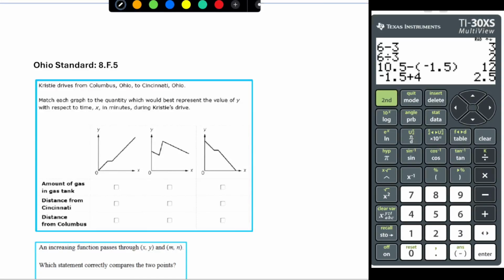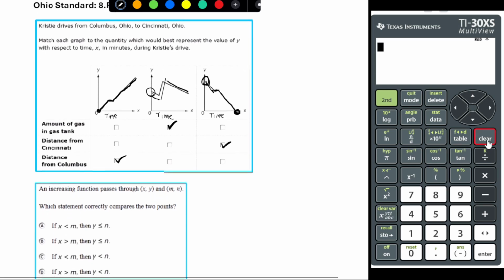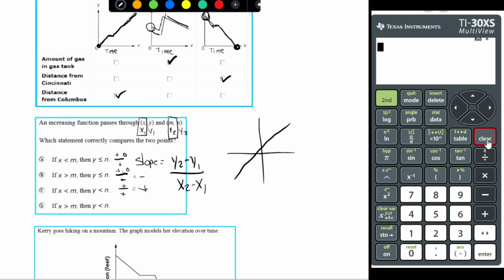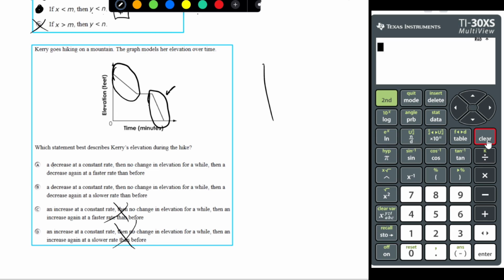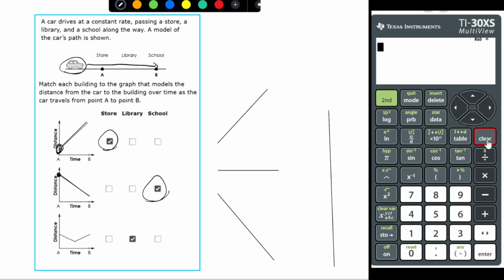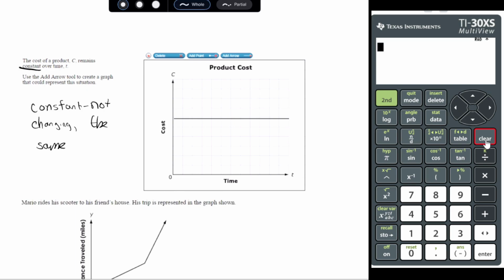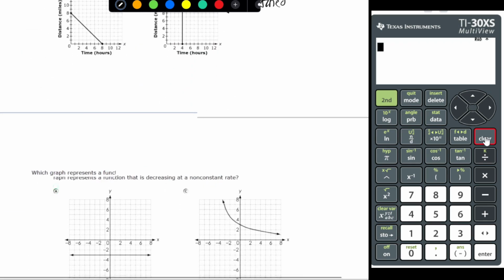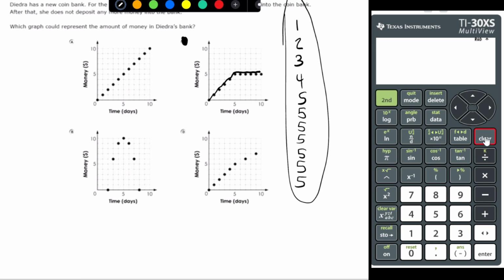Ohio State Test Review - Standard 8.F.5